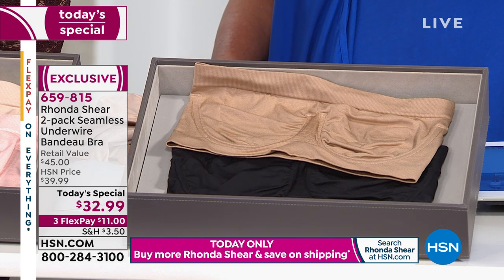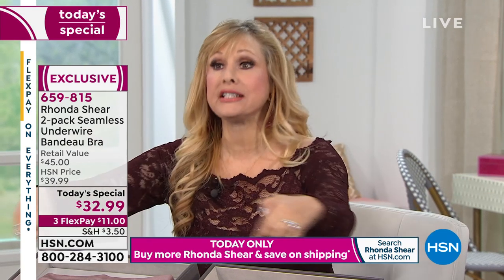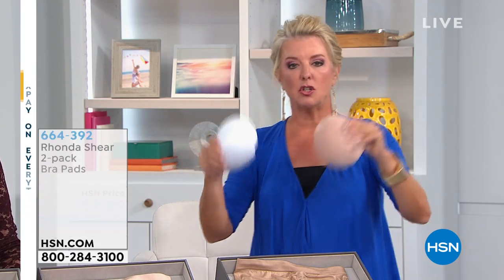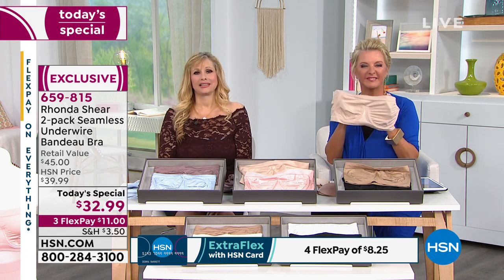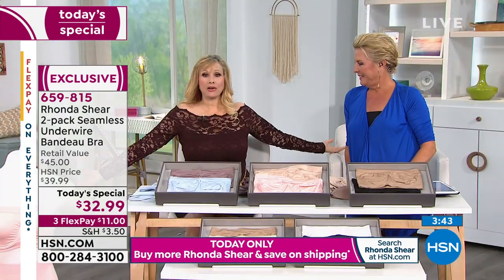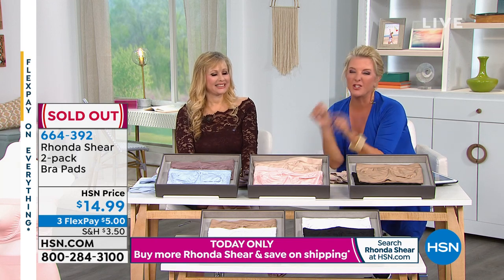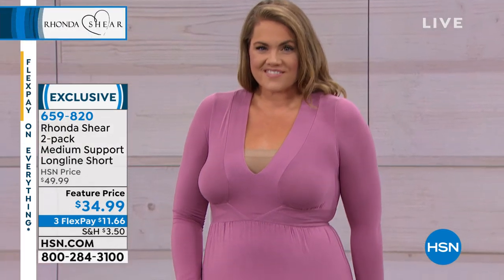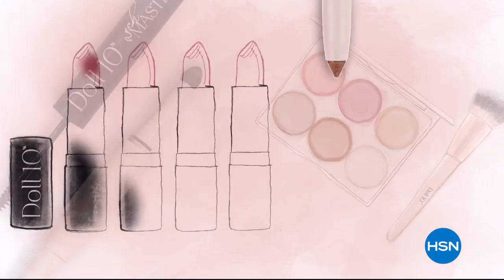HSN | Body Solutions by Rhonda Shear 06.27.2019 - 06 PM